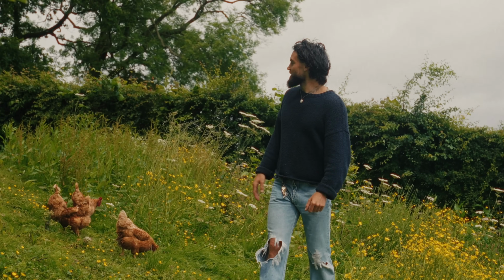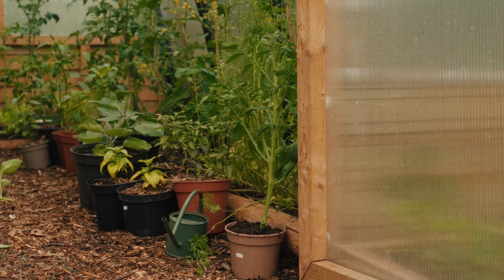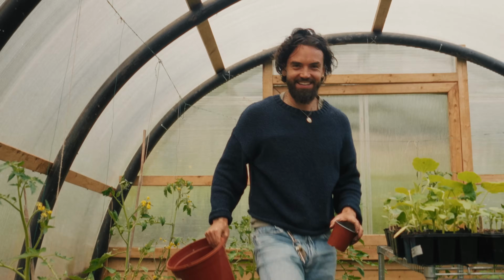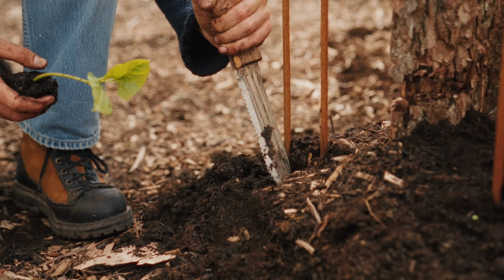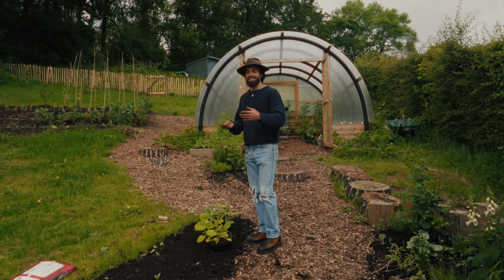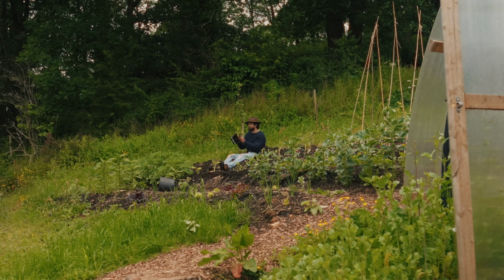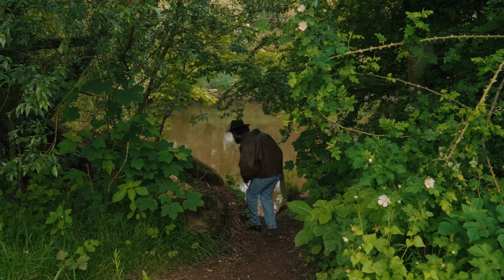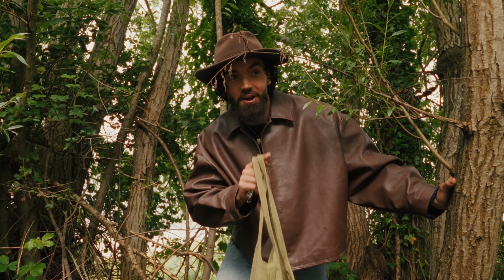4 Years Living Alone On My Homestead, city to nature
what's going on with the chickens? 4th year growing food & the real reason I had to start growing food. Welcome to my Welsh Homestead.

my equipment

Directed By Gaz Oakley
Filmed & Edited By Tom Kong
Songs From Artlist